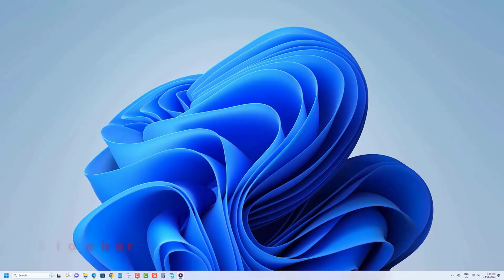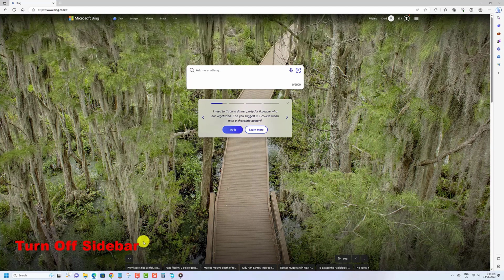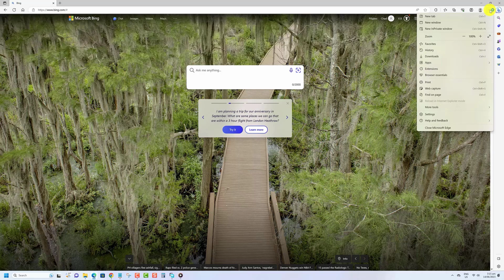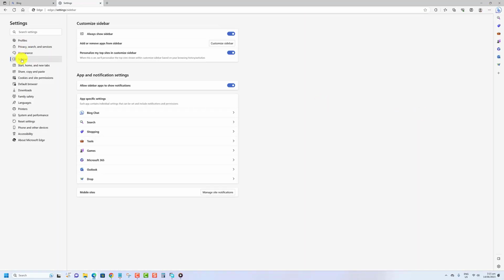How to Turn Off Sidebar on Microsoft Edge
Looking to maximize your browsing experience on Microsoft Edge? 🌐 Say goodbye to distractions and hello to a clutter-free view! 🙌 In this step-by-step tutorial, we'll show you exactly how to turn off the sidebar on Microsoft Edge, giving you a sleek and focused browsing experience. 🚀

Whether you're a student, professional, or simply an internet enthusiast, this video is a game-changer! 🎮 Don't let the sidebar limit your screen real estate anymore. With our easy-to-follow instructions, you'll be able to reclaim precious space and enjoy browsing without any distractions. 🤩

✅ Follow along as we demonstrate the simple process of disabling the sidebar on Microsoft Edge.